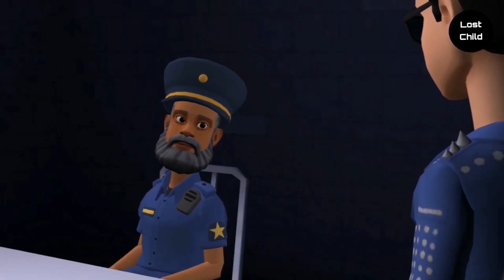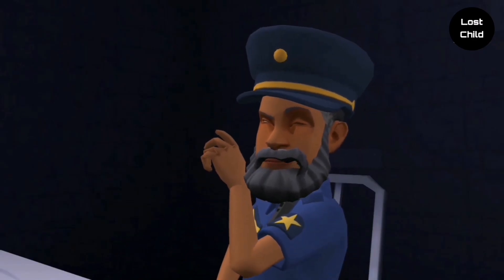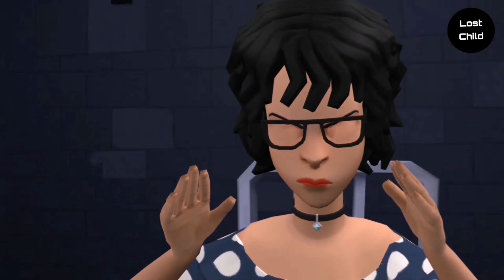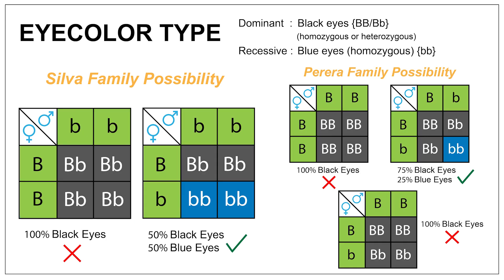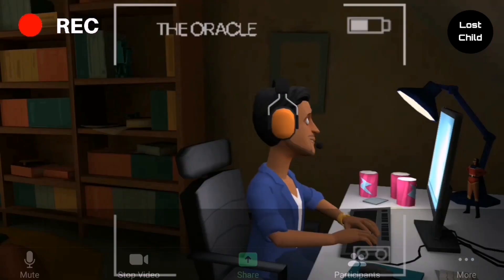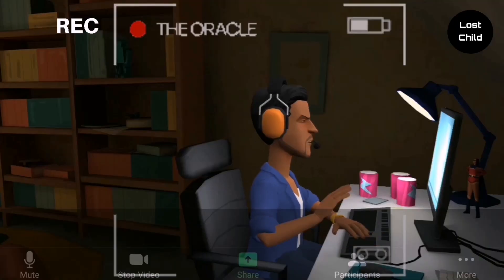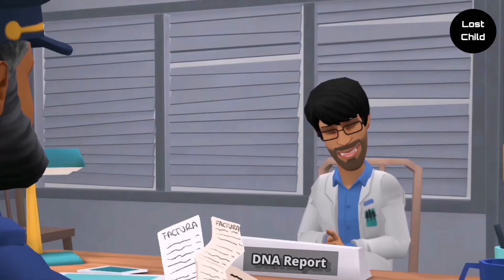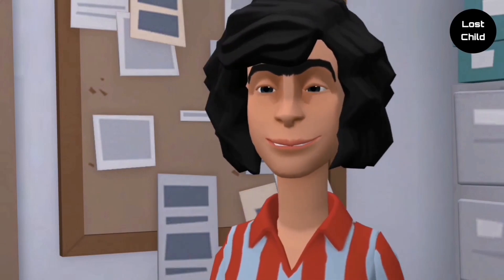Lost Child (Short Film)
Group List -
Isuru Wijayarathne S/18/165
Prabodhani Kumari S/18/080
Prasanna Jayaweera S/18/067
Chethana Ekanayake S/18/033
Hollin Ariyawansa S/18/010
Lakshmi Sakunthala S/18/117
Pathum Kodithuwakku S/18/169
Suranga Bandara S/18/015
Thilini Madushani S/18/085
Chethana Wijerathne S/18/152
Anupama Megasooriya S/18/087
Hiruni Ayesha S/18/013
Harshana Udayanga S/18/134
Keshmika Hansini S/18/047
Isuru Dileepa S/18/008